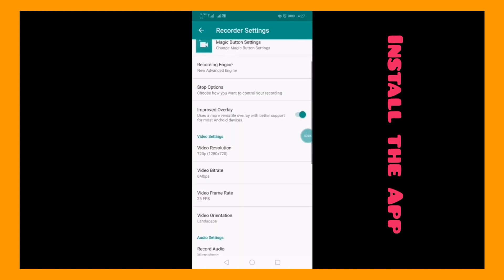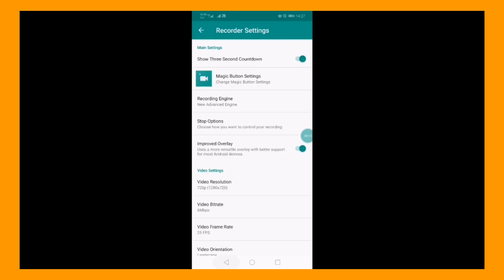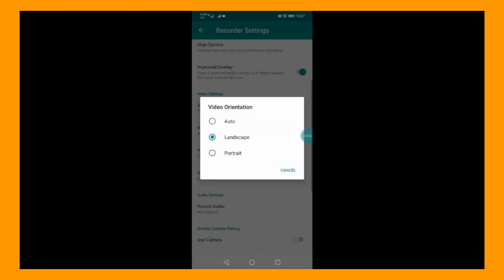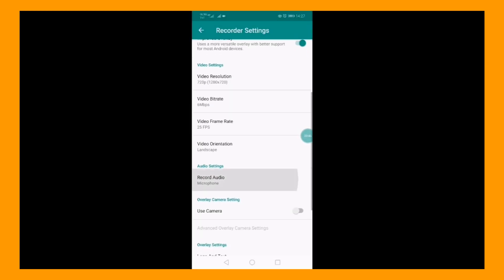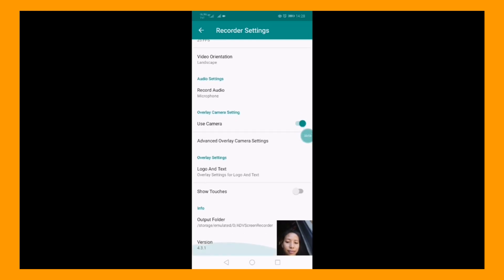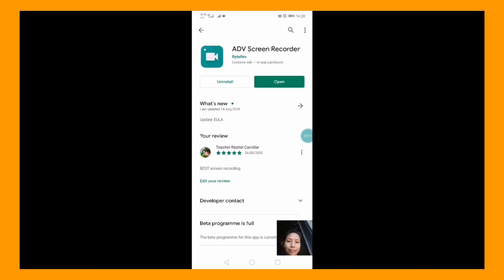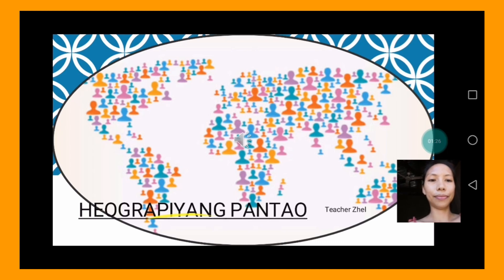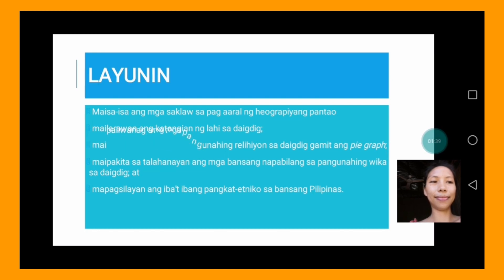How to make Video presentation with your face explaining overlay.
How to make video presentation with your face explaining using  ADV SCREEN RECORDING APP...

Selectes Public school teachers are prescribe to make Video Based Instrcuction for every lessons  under MELC-BASED curriculum under Department of Education. Especially there are subjects (Mapeh& TLE) that need to use videos.

This video intended to help our teachers on how to utilize their PowerPoint presentation with the aid of this app.

Remember this app will help you screen record your PowerPoint  and  at the same time it can overlay your face while explaining.

Now first thing first. Or you may click the link. Then open it and explore first.. Then just follow to my video for the setting of your app..
Click the plus sign and you may now open and ready your PowerPoint presentation.. Now you're  ready to go! Make it sure that your face overlay to the screen during your recording.